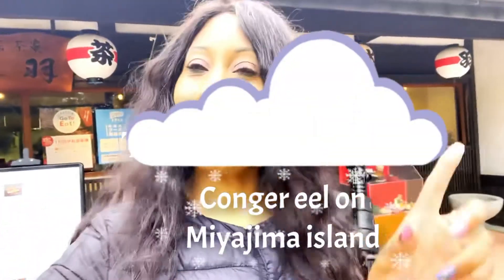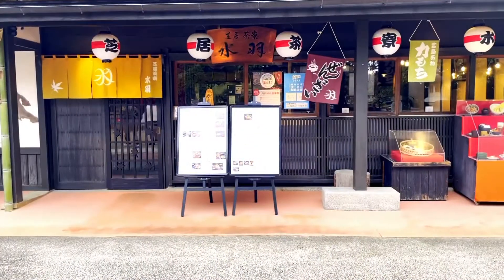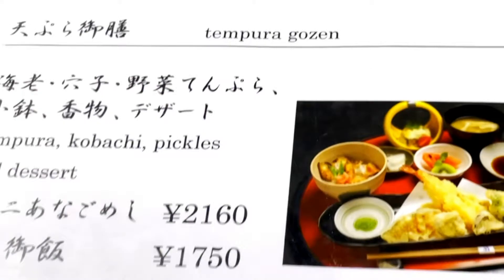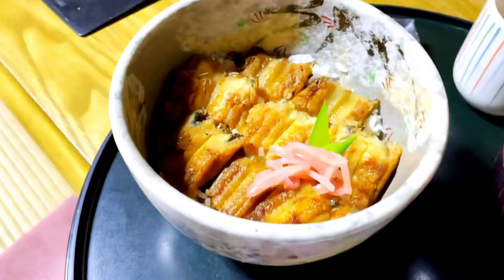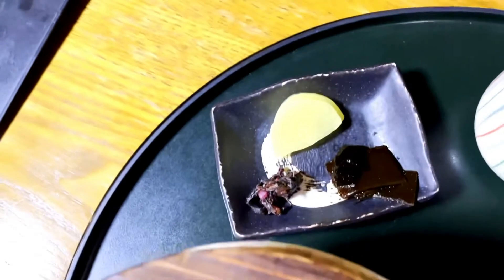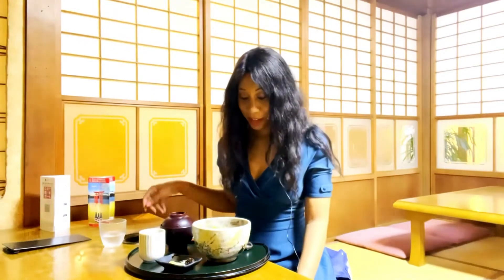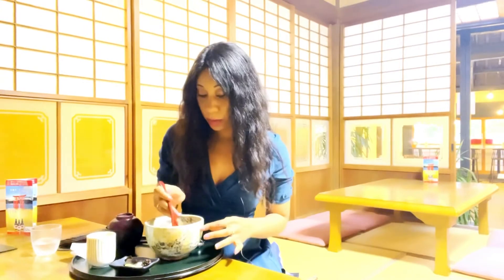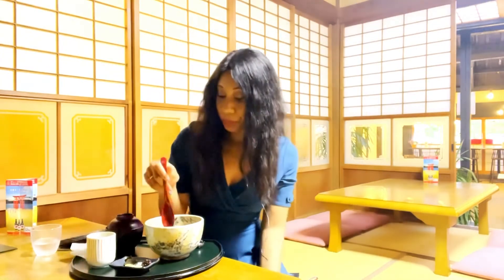Eel on Miyajima island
Eel on Miyajima island 🏝is a popular specialty food.  I love eel “ unagi” . It’s traditional grilled with a Japanese original flavor.